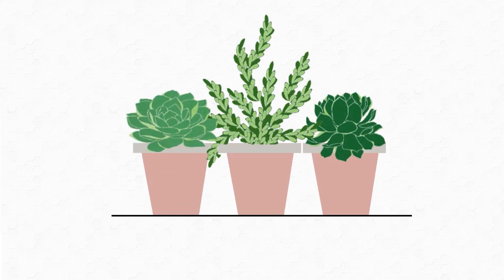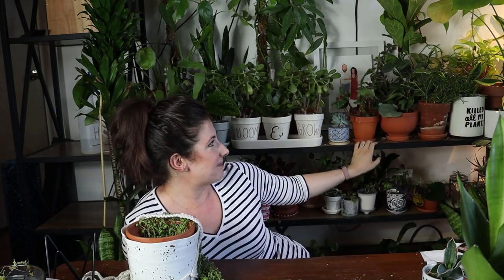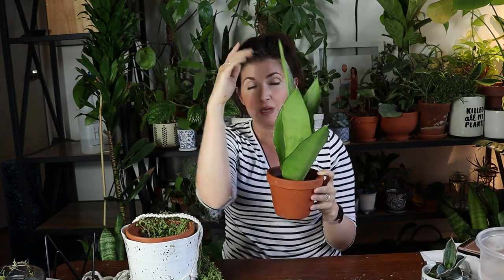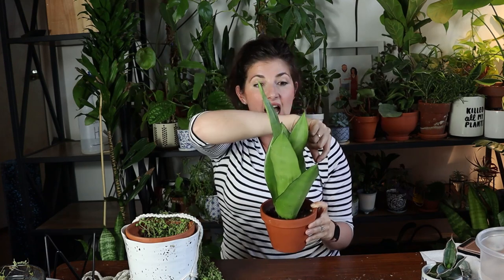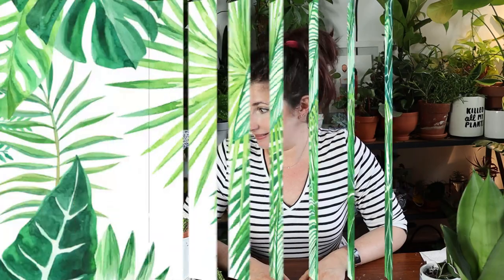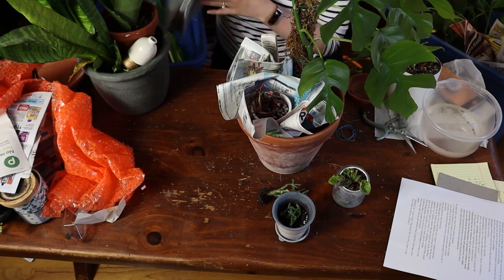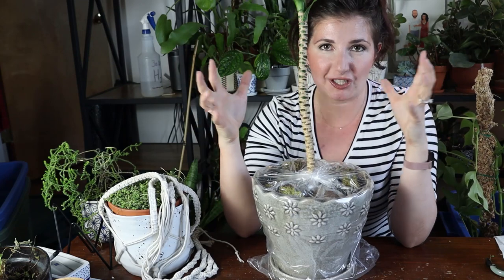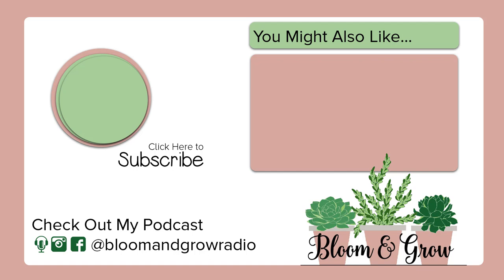How to Pack and Move with Houseplants! Packing up my 80+ Plants for our Move!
So excited to partner with MakeSpace to show you how I packed all of my plants for my apartment move. Last year I did a podcast episode on Moving with Plants where I sourced our community for their planty moving tips. This year I'm taking all of their advice as I pack up our apartment to move into our first home! Check out episode 61 of the podcast to hear the entire episode or click the blog below!

I love to try and use upcycled materials when I move: I collect newspapers, old boxes, packing materials and then I went around my neighborhood and asked local shops for their old boxes they were recycling. It saves money and the planet.

We go into MANY details into today's video. They are all compiled in this blog for you to go back to and use for reference!

Thank you to MakeSpace for partnering with us on this episode! MakeSpace makes storage simple, seamless and affordable without you ever having to leave your apartment. They pick up, store and return your stuff and provide the packing materials!